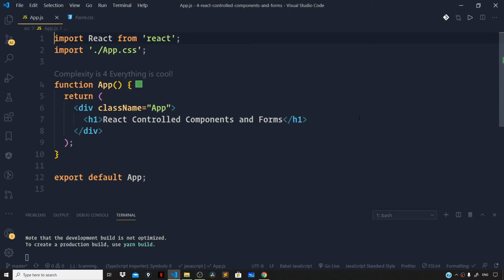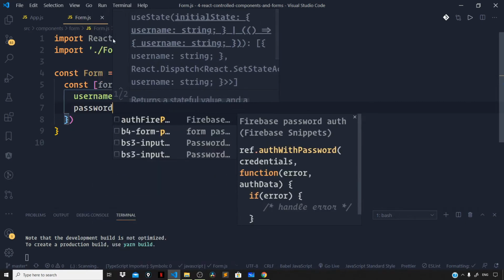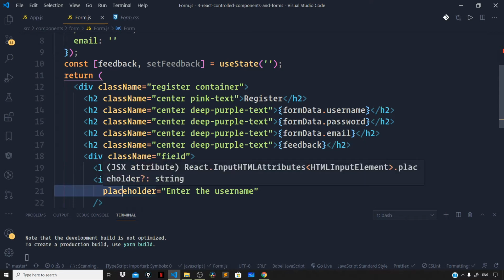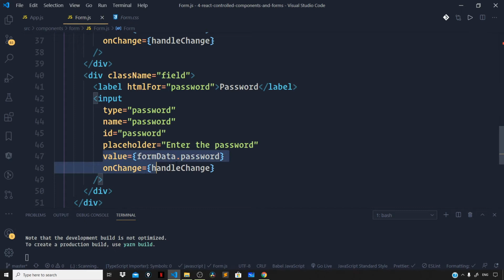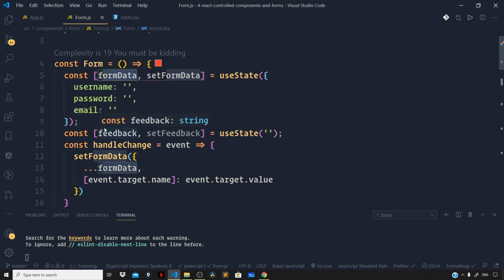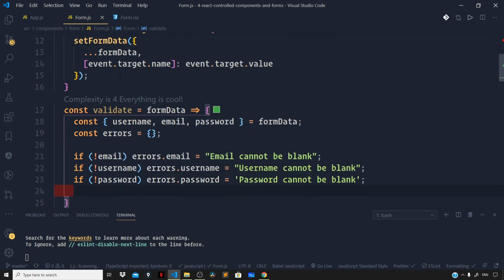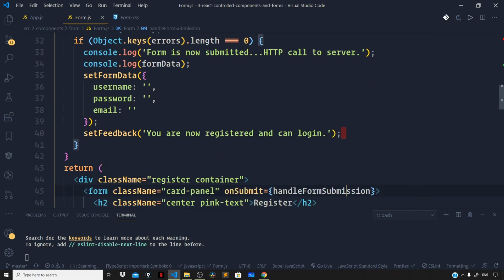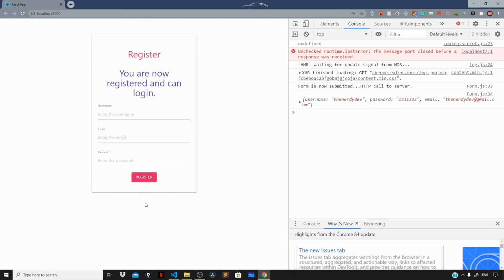React.js Tutorials - Controlled Components and React Forms - #11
In this video, we will learn about what are controlled components in React.js and then we will start to learn about React Forms. For React Forms, we will learn about
1. Input Text Controls
2. Adding an onChange attribute and value attribute to keep the state in sync
3. Adding an onSubmit attribute on the form to handle form submission.
4. Writing simple validation logic to check for blank values.
The code for the video can be found on GitHub.